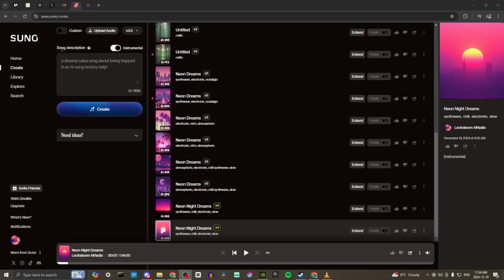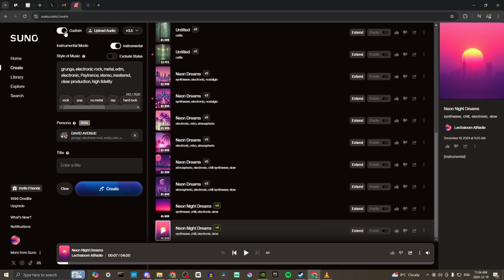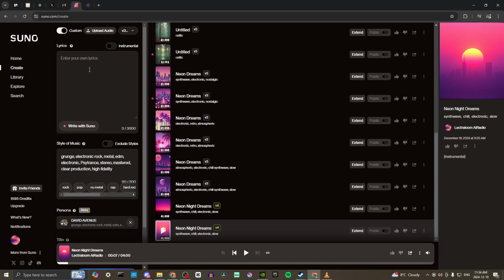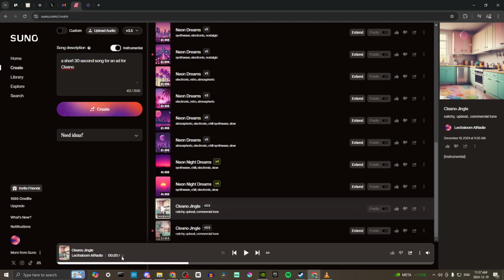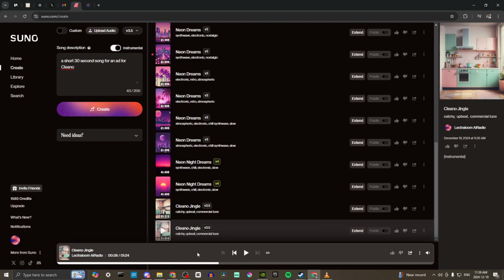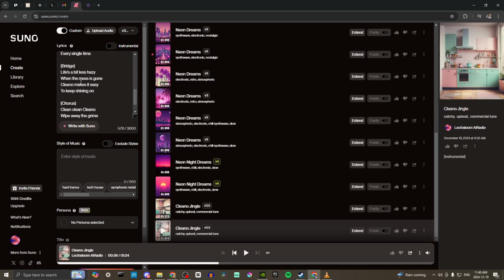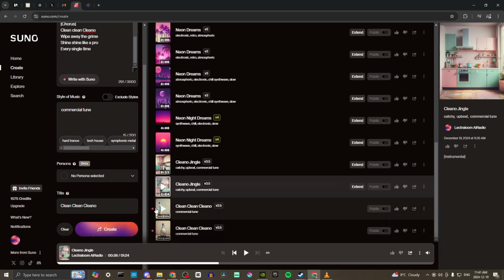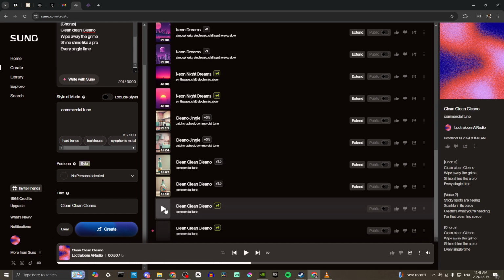How to Create Music for an Ad in Suno Ai - Ultimate Guide (2025)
Explore how to craft captivating music for advertisements using Suno AI with this comprehensive guide.